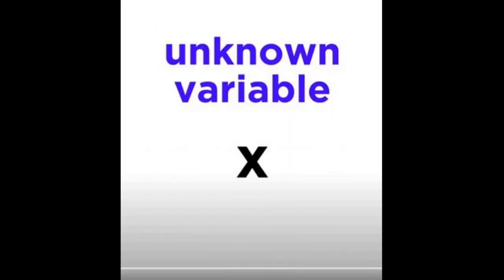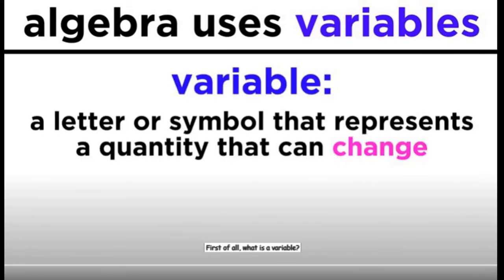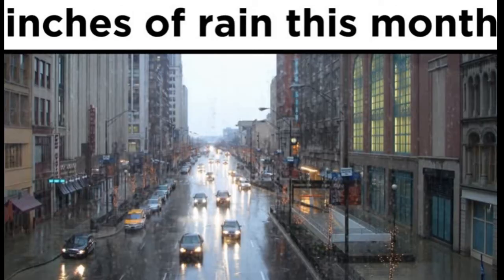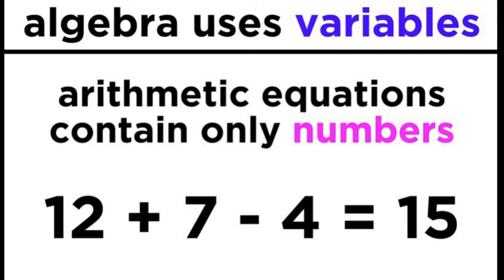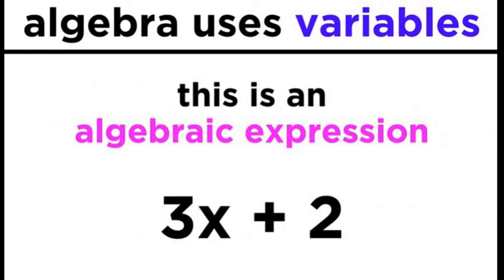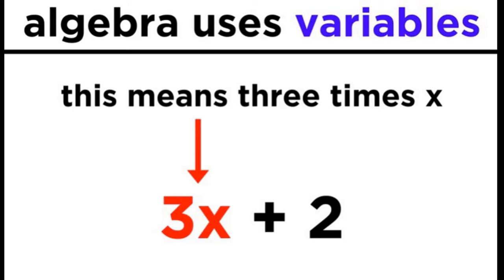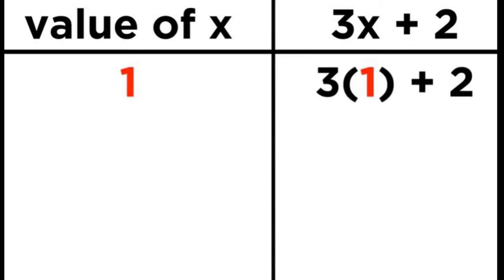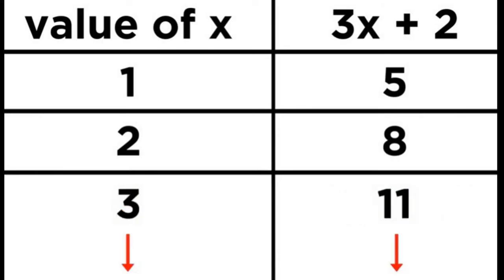Introduction to Algebra: Using Variables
When we learn math in school, for a while it's just called math, but then one day around 8th grade, it's suddenly called algebra, and every math class after that has a special name, too. But don't worry, it's not so scary! It's just a new set of symbols and algorithms to become familiar with. But don't forget that at one point you had learn the plus and minus symbols and what those meant. Soon, algebra will be just as easy as arithmetic